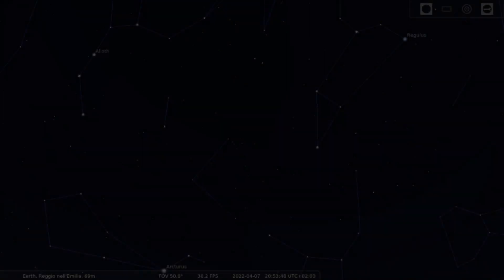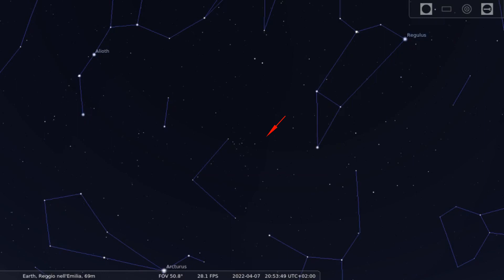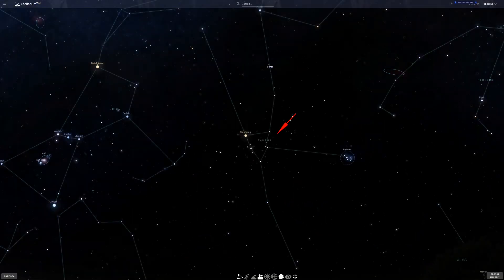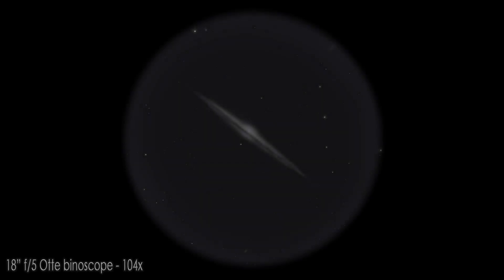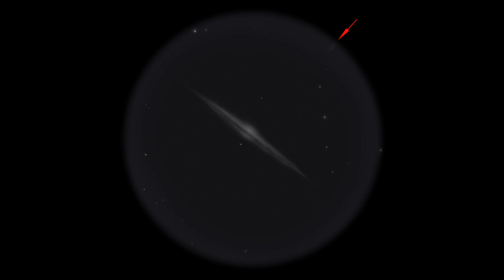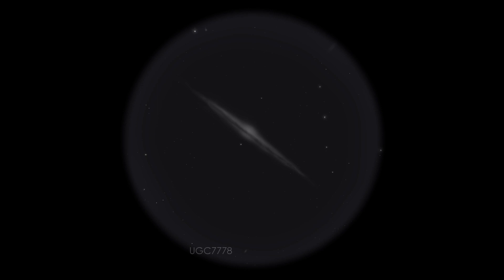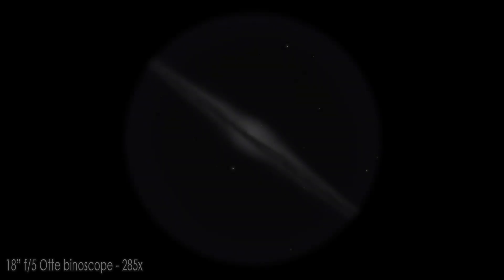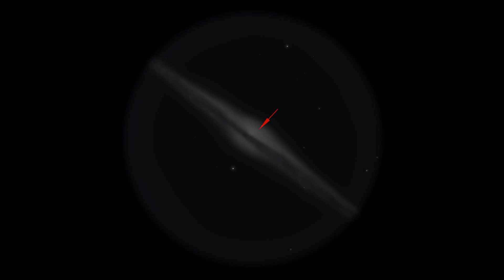Object of the Month 2022/04: NGC4565 ("Needle Galaxy")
NGC4565, with its prominent dust lane that cuts across it, is one of those galaxies that will never stop to amaze you.